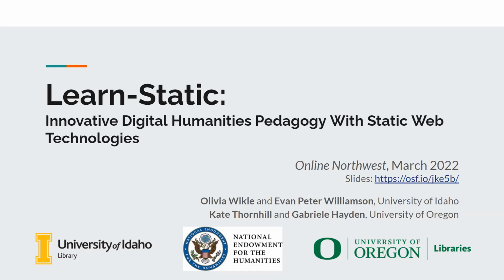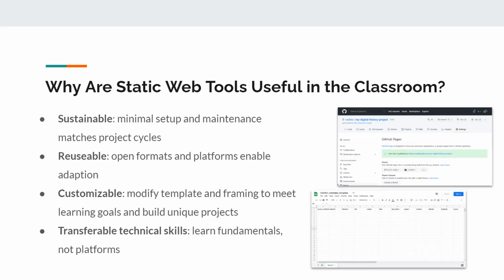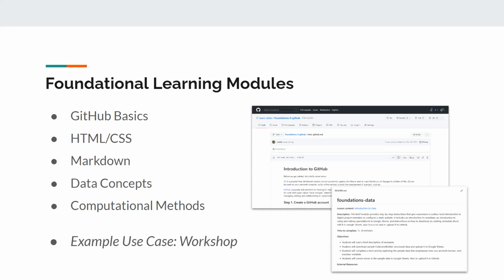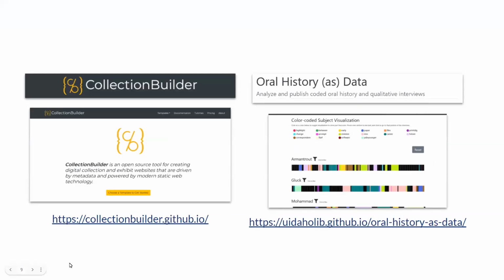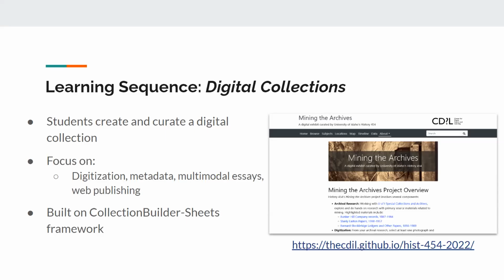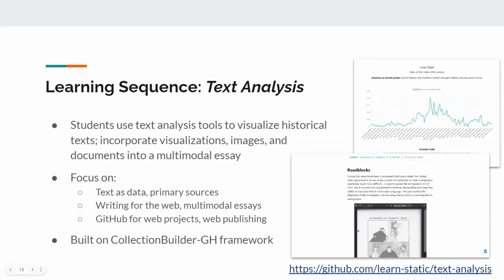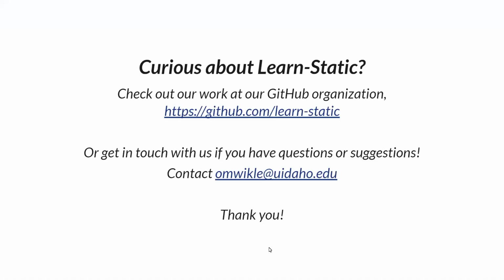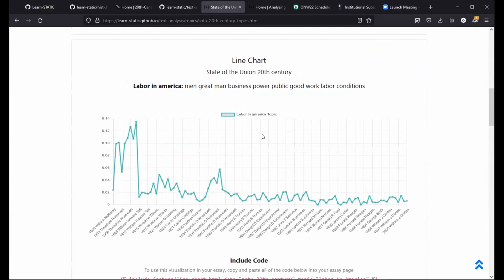Learn-STATIC: Innovative Digital Humanities Pedagogy With Static Web Technologies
Presenters: Olivia Wikle (University of Idaho), Evan Williamson (University of Idaho), Kate Thornhill (University of Oregon), and Gabriele Hayden (University of Oregon)

Static web technologies offer an exciting opportunity for Digital Humanities instructors to incorporate transferable digital literacy skills into the classroom, while producing low-cost, low-maintenance web projects that are sustainable even for institutions with limited resources. These tools spur students to learn transferable data management and digital literacy skills, and their open nature strengthens instructors' control over classroom web projects. This presentation will introduce the NEH-funded Learn-STATIC initiative, which aims to make static web technologies more accessible for students and instructors alike through open-source learning sequences that contain reusable code stored in GitHub repositories, example lesson plans, and documentation.